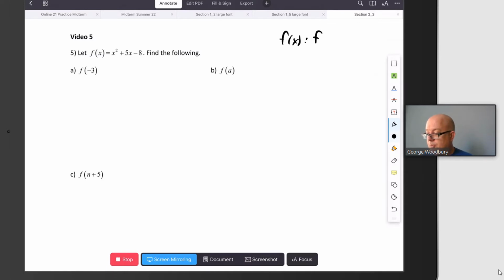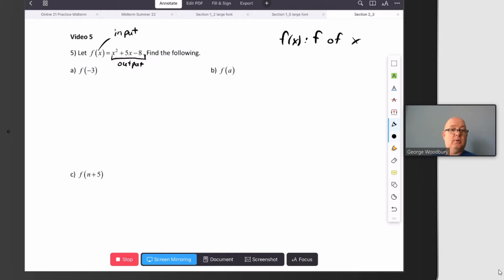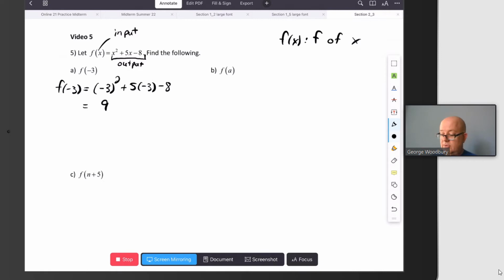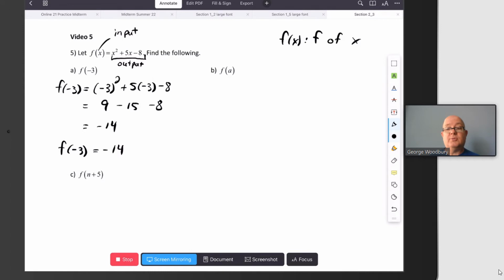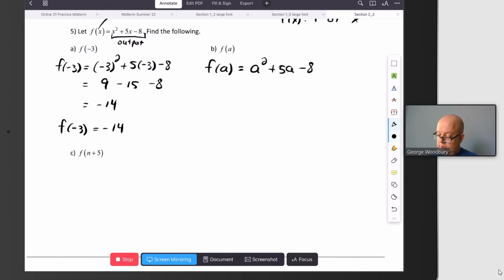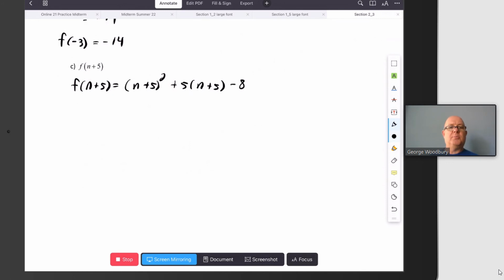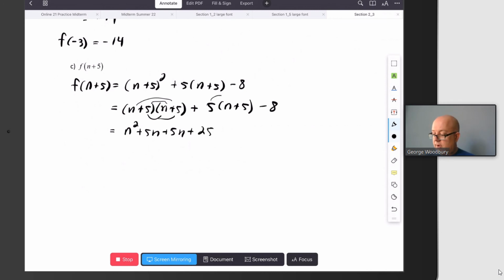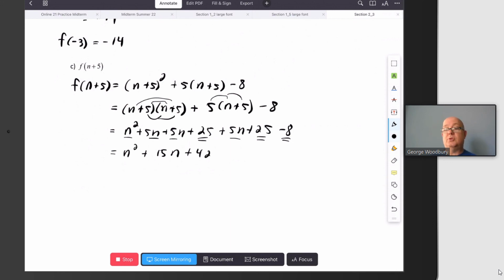College Algebra - Function Notation